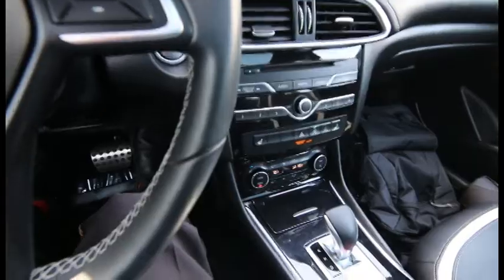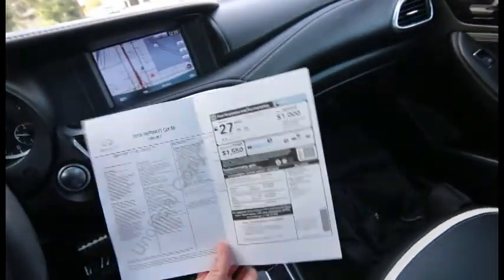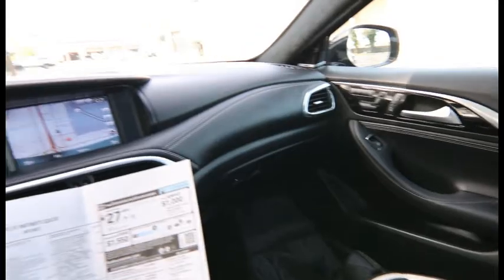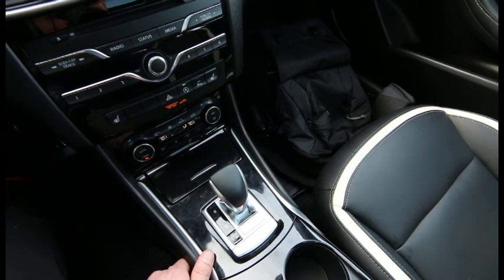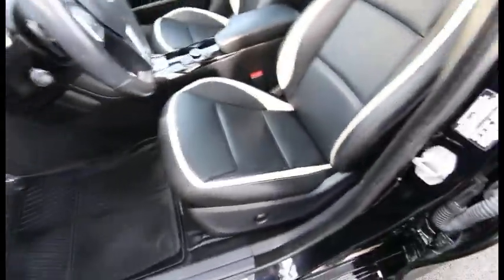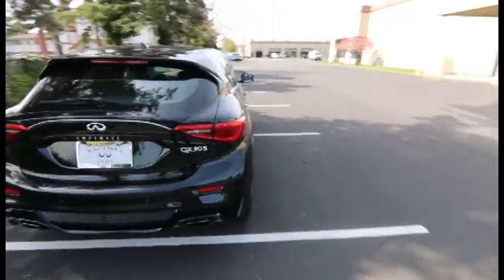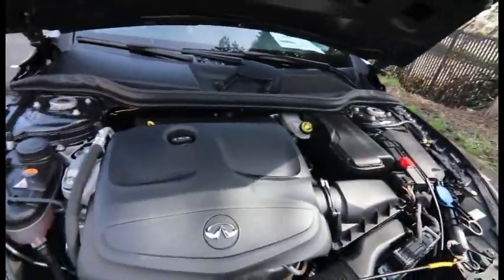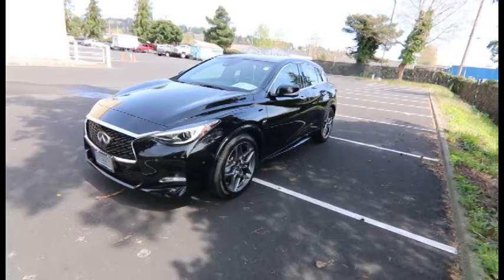2018 INFINITI QX30 Sport With Tech Led Lighting and Leather Package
The QX30 Sport is a very rear and unique version of the QX30 featuring more car-like styling versus the crossover inspired styling and higher ride height of the AWD version. A 7-speed dual clutch transmission has one clutch for the even gears and one for the odd, delivering quick and seamless shifting. A Bose 10-speaker stereo sounds amazing and delivers an impressive sonic range. The Sport model also features an exclusive lowered sport suspension, 19 inch gun metallic alloy wheels, sport front and lower fascias, unique sport seats with integrated headrests, flat bottomed leather wrapped steering wheel and more.